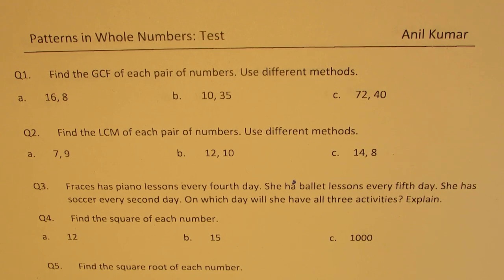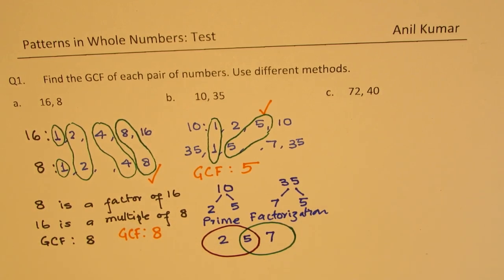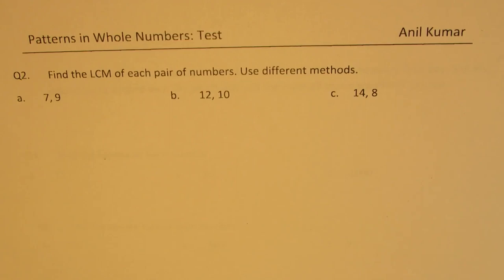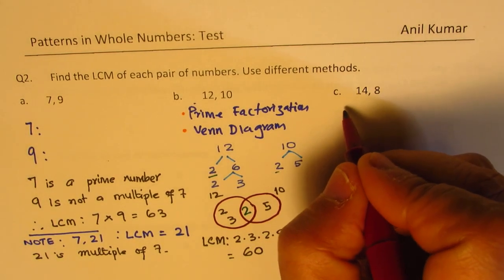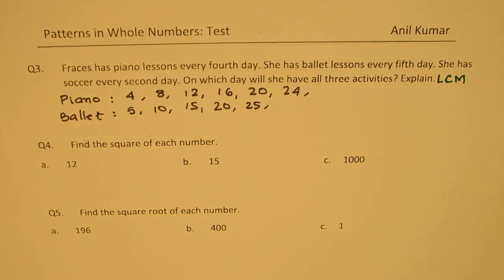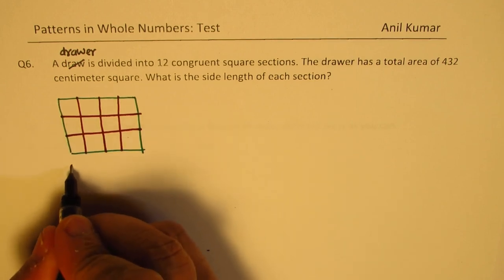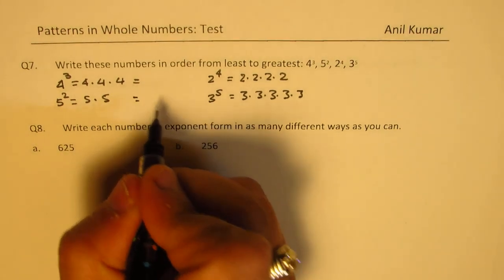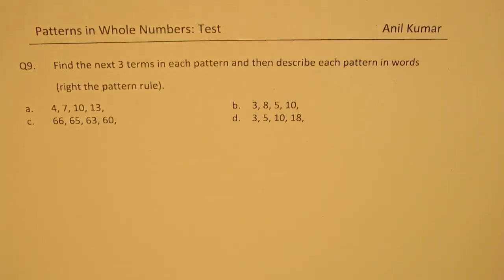LCM GCF Exponents TEST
Q1. Find the GCF of each pair of numbers. Use different methods.
a. 16, 8 b. 10, 35 c. 72, 40

Q2. Find the LCM of each pair of numbers. Use different methods.
a. 7, 9 b. 12, 10  c. 14, 8

Q3. Fraces has piano lessons every fourth day. She ha ballet lessons every fifth day. She has soccer every second day. On which day will she have all three activities? Explain.
Q4. Find the square of each number.

Q5. Find the square root of each number.

Q6. A draw is divided into 12 congruent square sections. The drawer has a total area of 432 centimeter square. What is the side length of each section?
Q7. Right these numbers in order from least to greatest: 43, 52, 24, 35
Q8. Write each number in exponent form in as many different ways as you can.

Q9. Find the next 3 terms in each pattern and then describe each pattern in words
(right the pattern rule).
a. 4, 7, 10, 13,  b. 3, 8, 5, 10,
c. 66, 65, 63, 60, d. 3, 5, 10, 18,